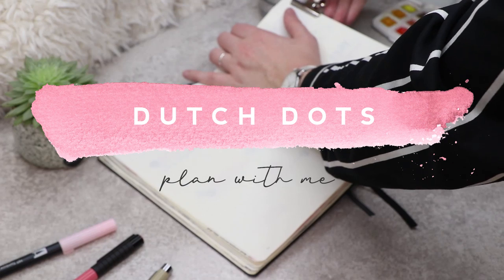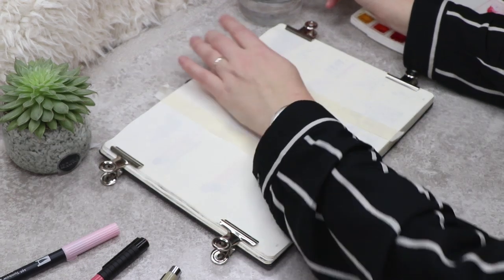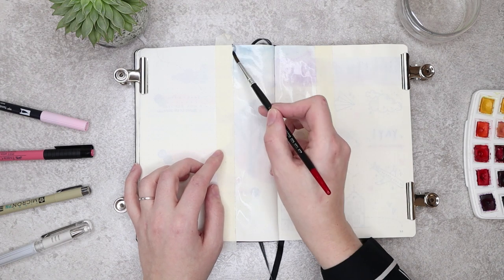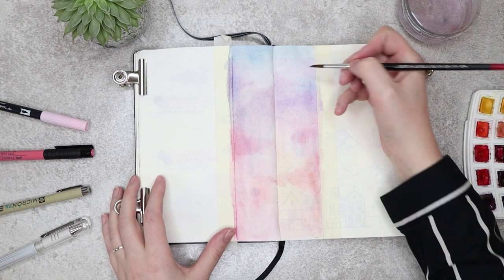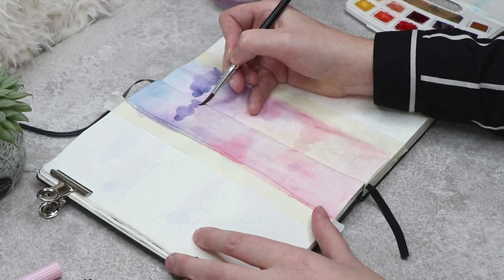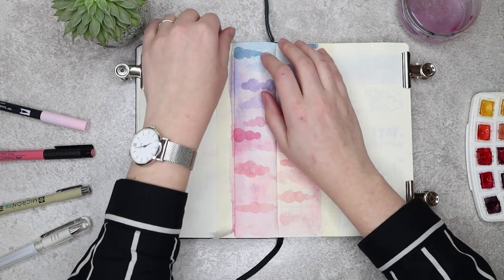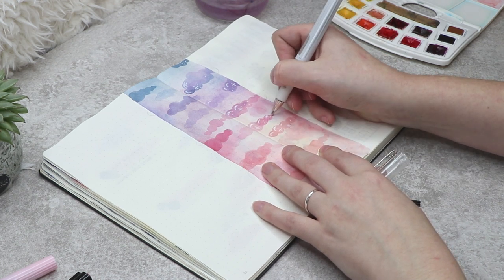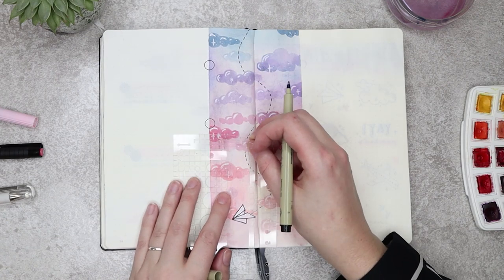BULLET JOURNAL | Plan with me clouds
Hi everyone! In this video I'm setting up my latest weekly spread for the month February. I'm using watercolor to paint a sunset with soft clouds. If you like please plan with me. And if you have any questions, ask them below. I'll try to respond as soon as possible.

Art Supplies:
- Sakura Micron 0.4mm Fineliner (PN)
- Leuchtturm 1917 dotted grid
- Pentel white gelpen
- Van Gogh watercolors
- Brush basic 6 round (factory second)
- Tombow dual brush pen 761
- Fabercastle Pitt Artist Pen (black)
- Some regular Masking tape